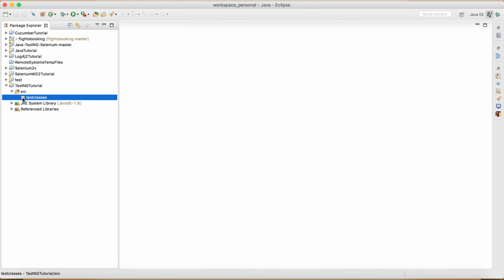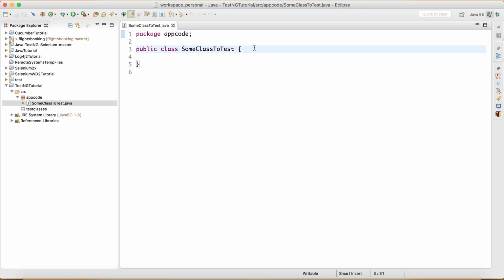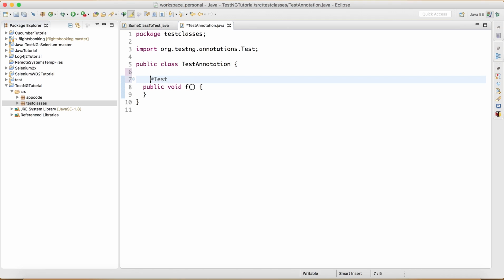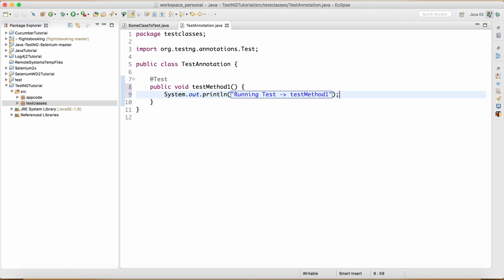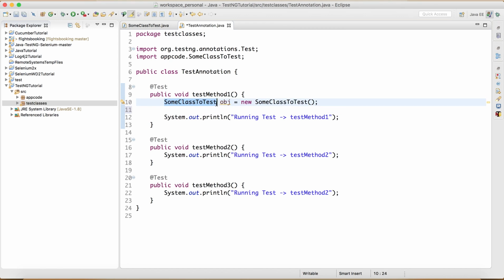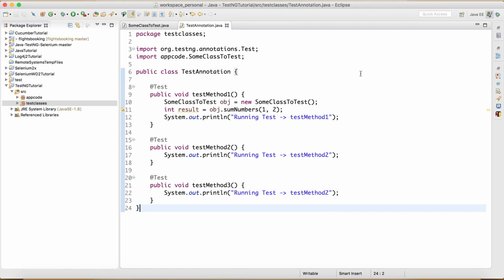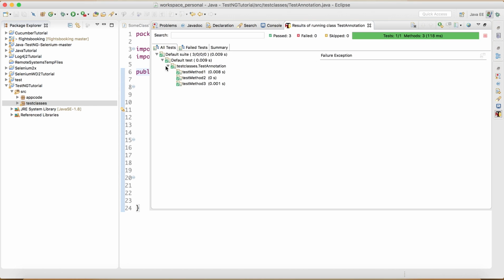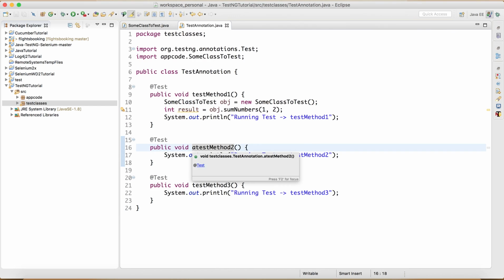4.1 TestNG Annotations And Asserts First TestNG Class Test Annotation